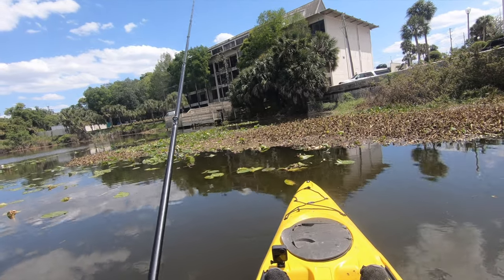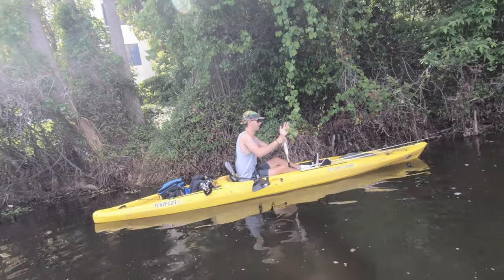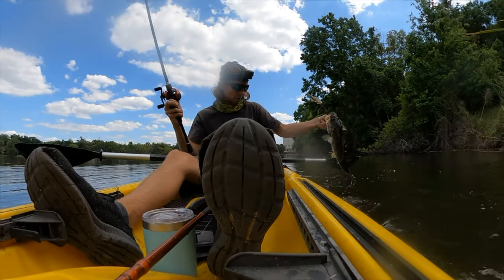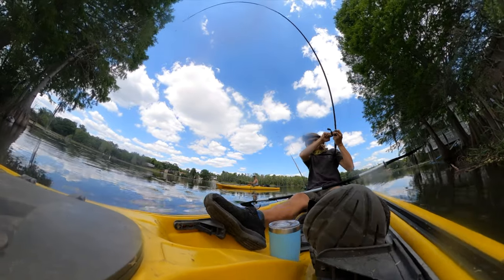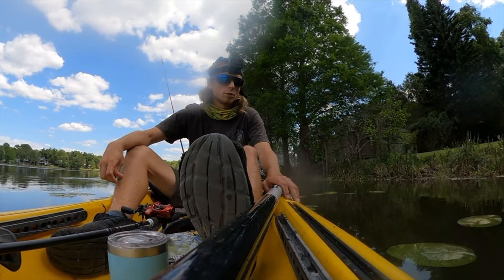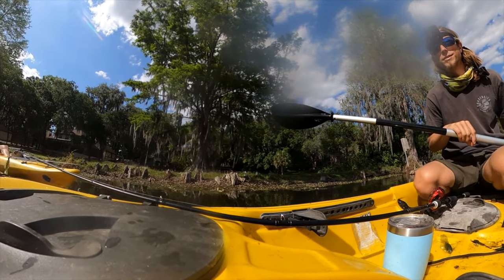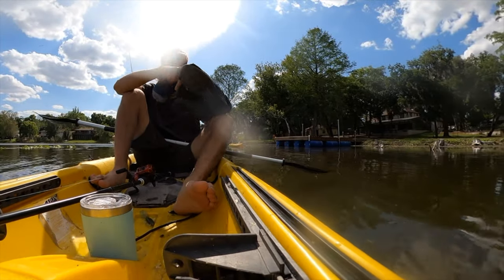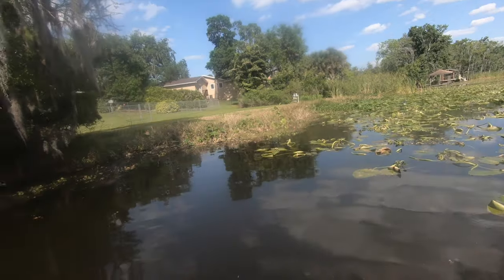Punching Mats for Bass in the Grass!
Taking the yaks out fishing for Florida hog largemouth bass with the Chasebaits flip flop flipping and pitching heavy cover!!!

‣ Braided Line

▬▬▬▬▬▬▬ GEAR USED:▬▬▬▬▬▬▬
Gofish Cam: